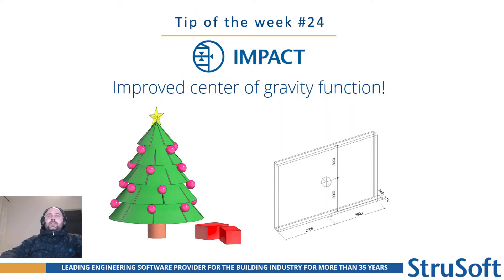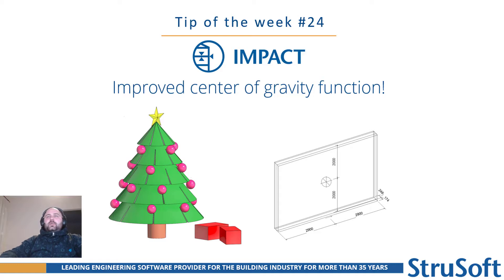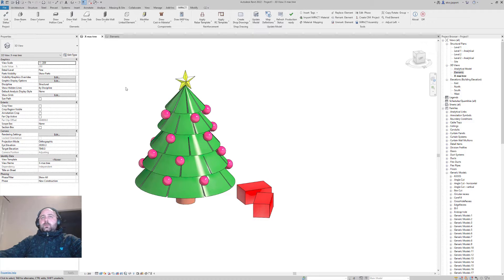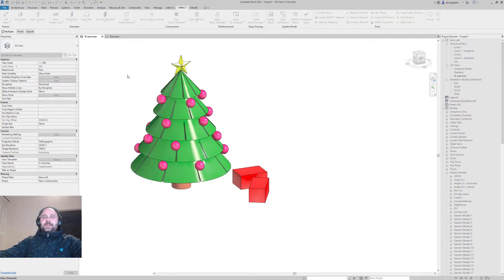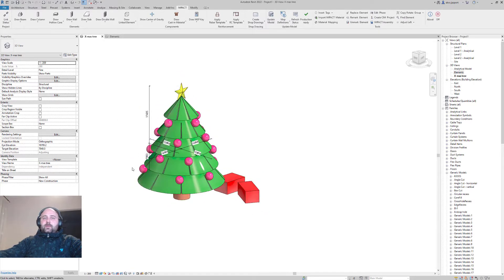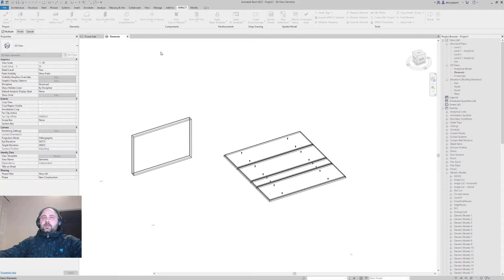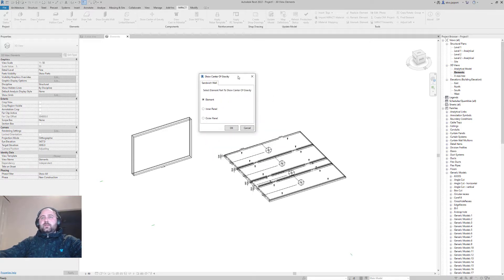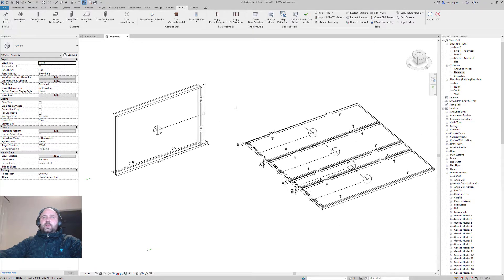IMPACT Tip of the Week #24 - Improved Center of gravity IMPACT for Revit - Precast Software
Watch this tip of the week for a quick rundown of the COG in IMPACT for Revit.
IMPACT - Precast Concrete Software - Worldwide

IMPACT Wiki is the main source of knowledge about StruSoft IMPACT software. Here you can find all kinds of information that are relevant for IMPACT users.